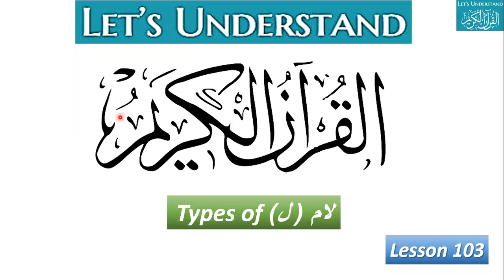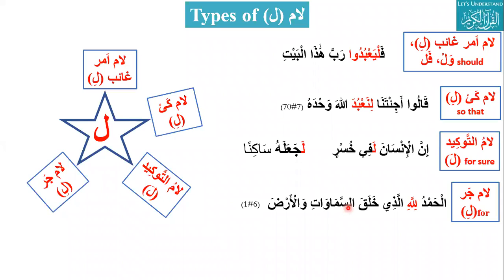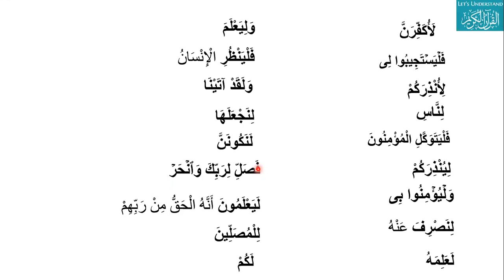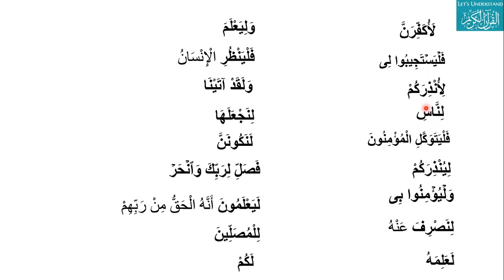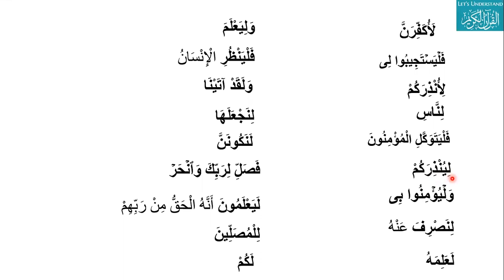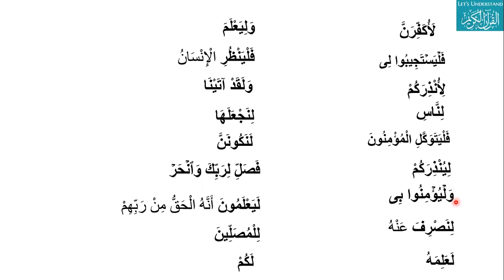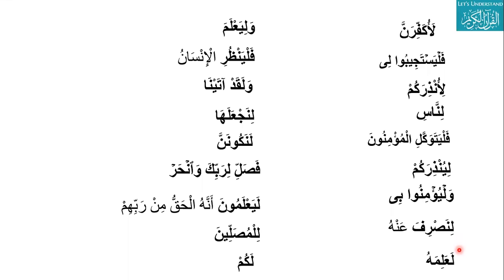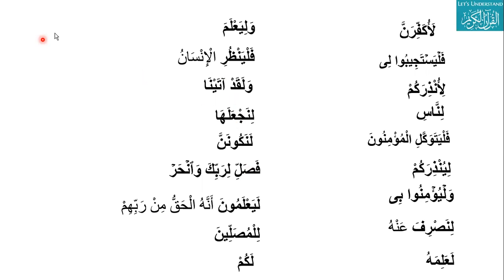Lesson103 Types of لام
Lets understand Quran